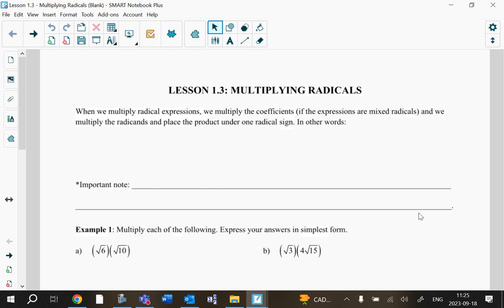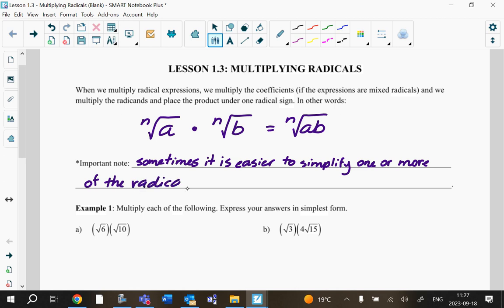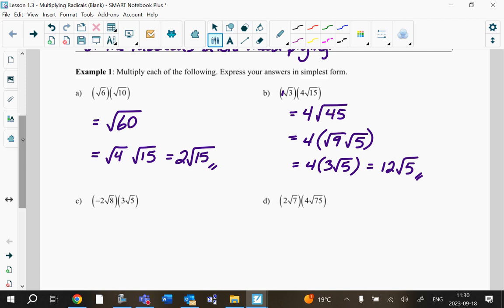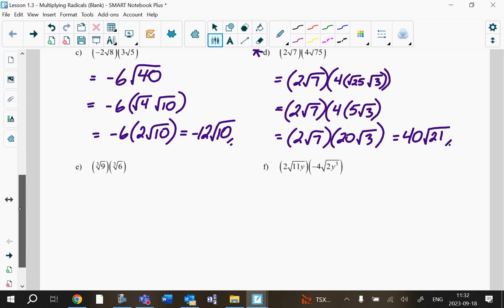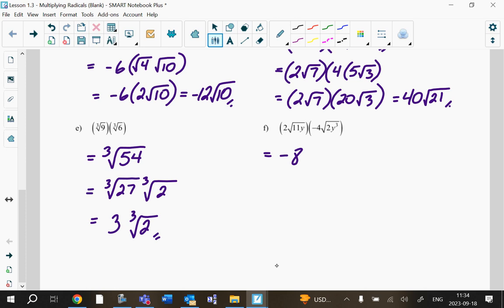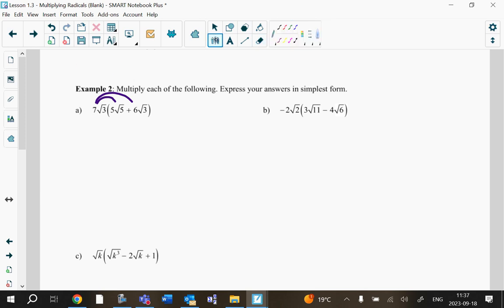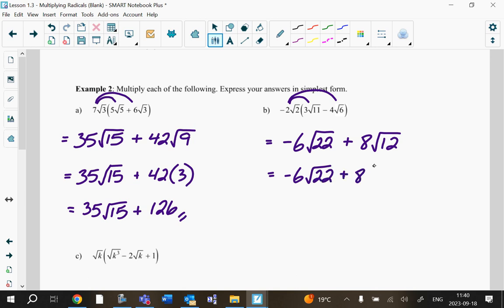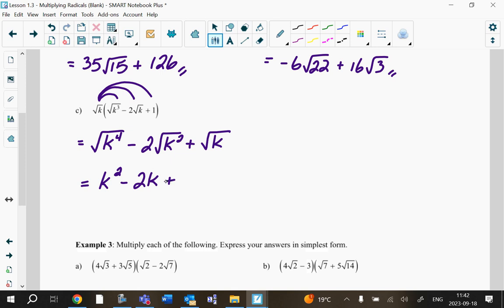Lesson 1.3: Multiplying Radicals (Video Lesson, Part 1)